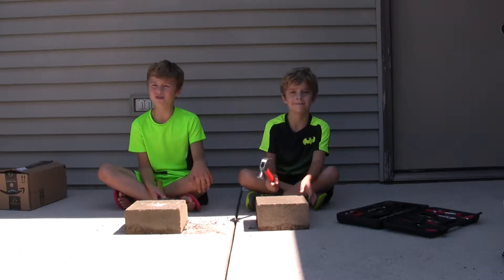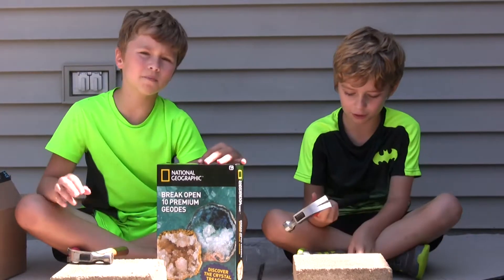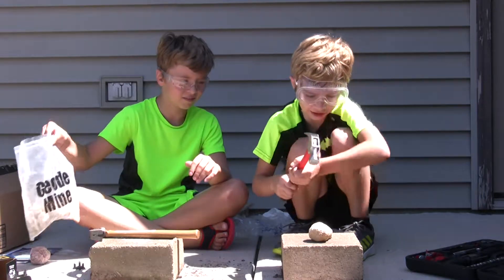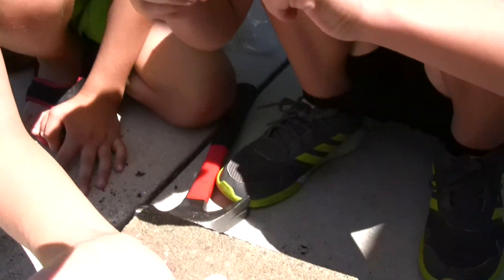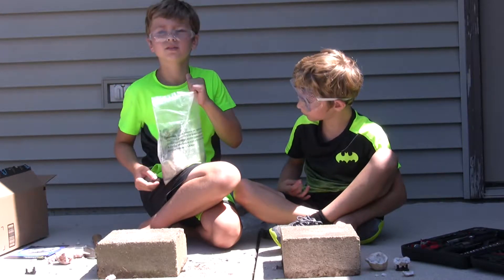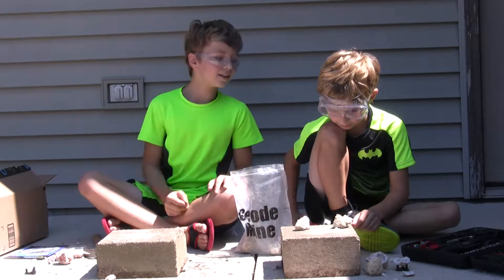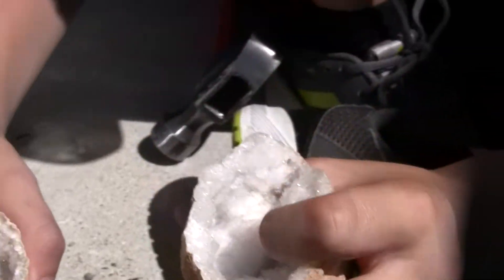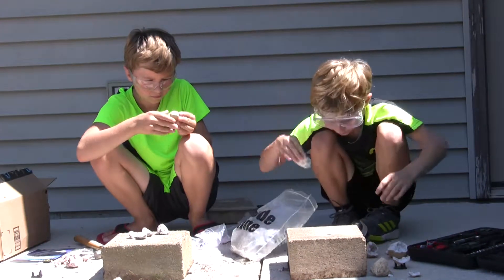Geodes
Winston and Oliver use a hammer to crack open 10 premium geodes from a National Geographic Science Kit and discover the crystals inside!  The kit comes with a Geode Learning Guide, display stands, goggles, magnifying glass, and 10 geodes.